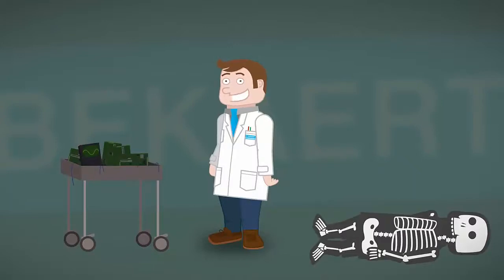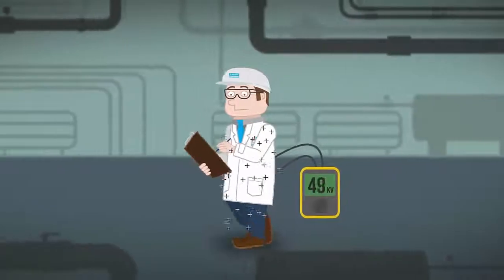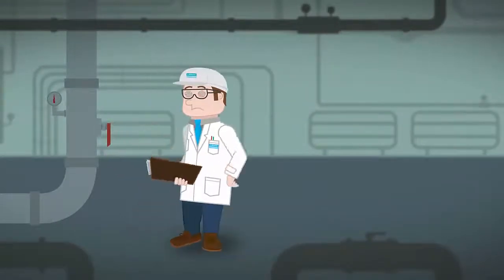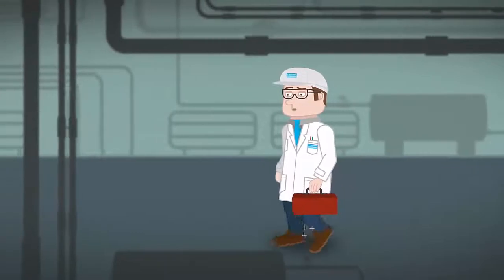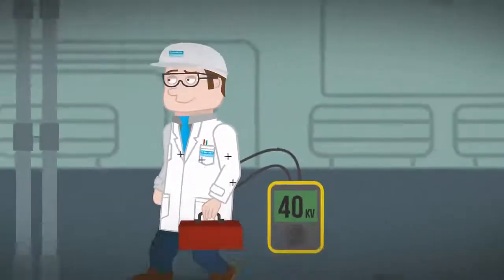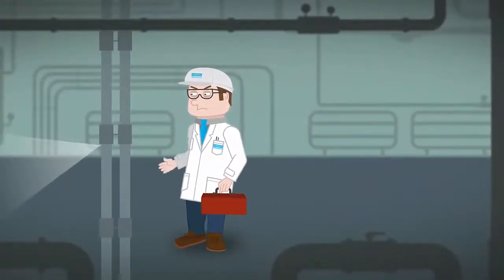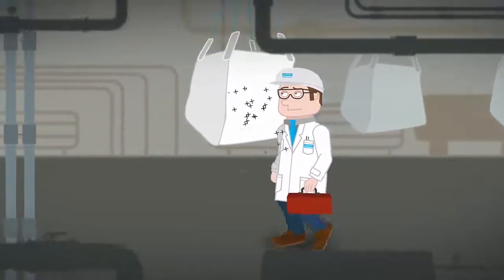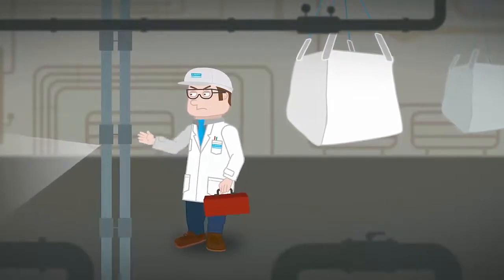How Does Static Electricity Work